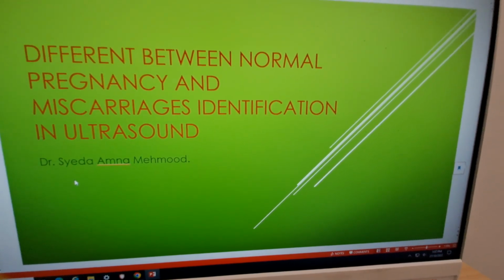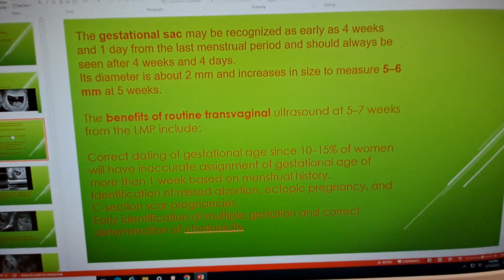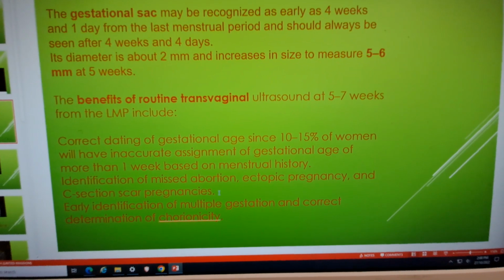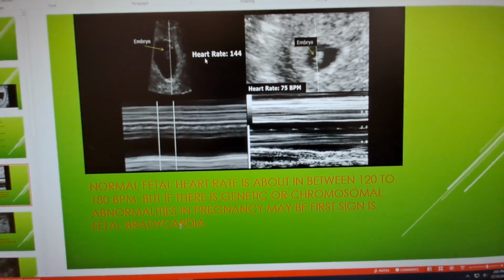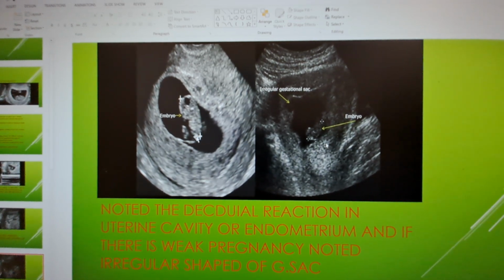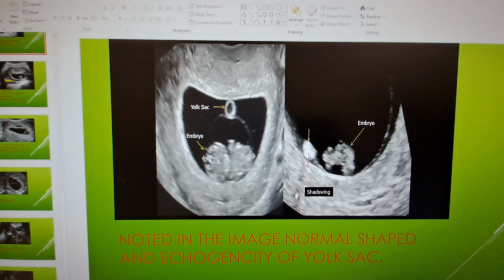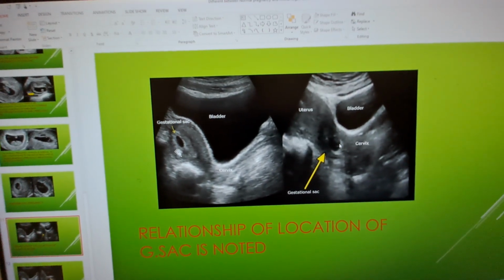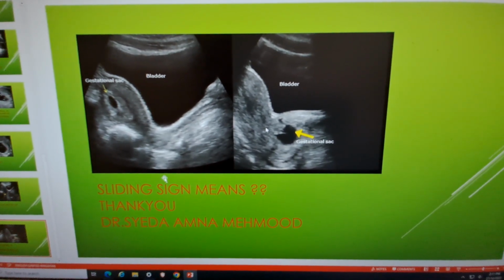Early pregnancy miscarriages how to excluded in early ultrasound